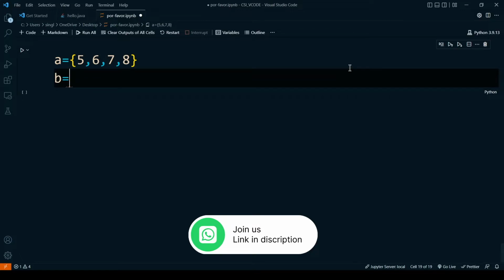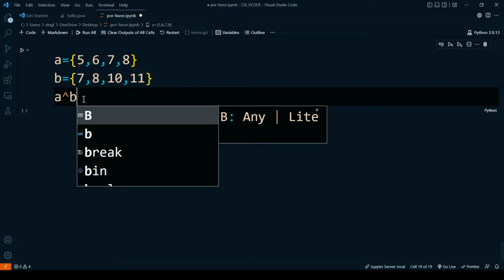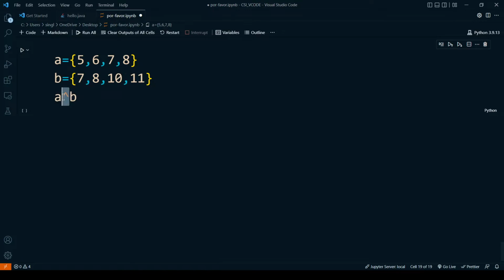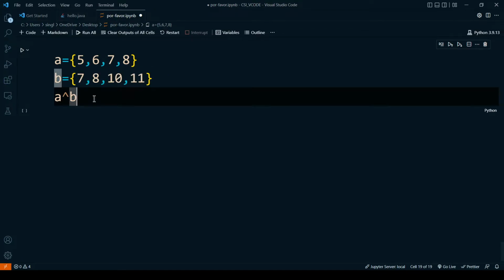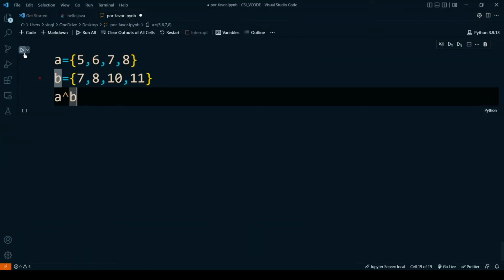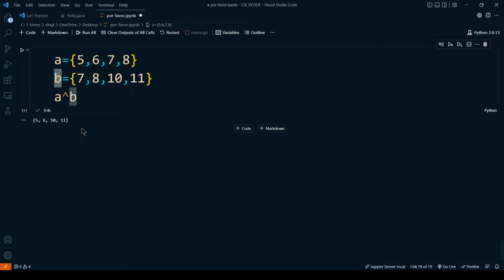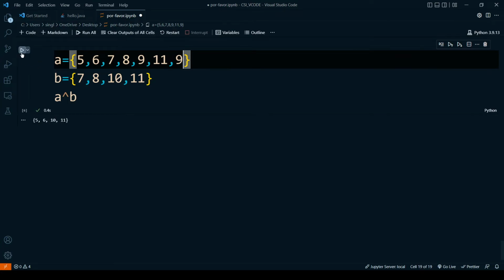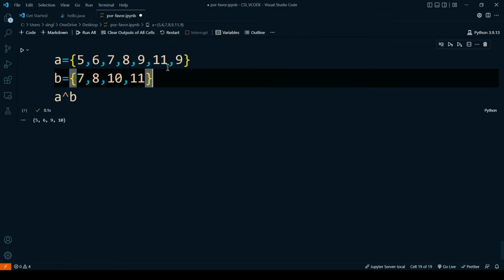SETS - PYTHON | V-CODE | CSI | VIT-AP